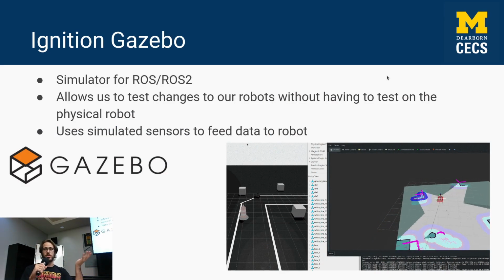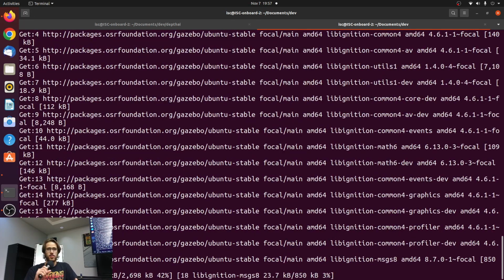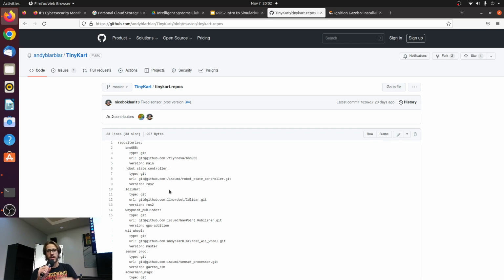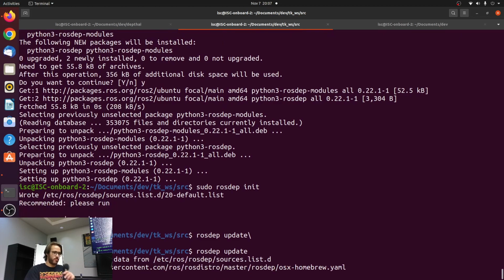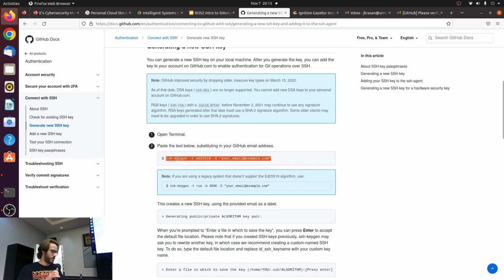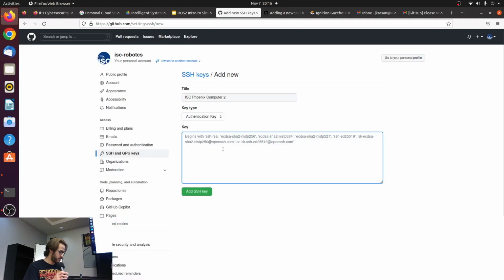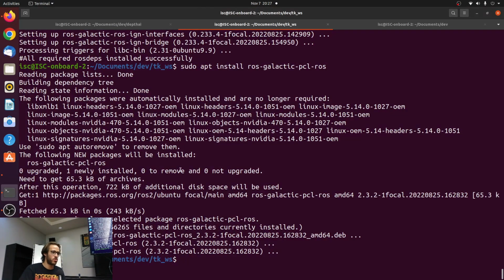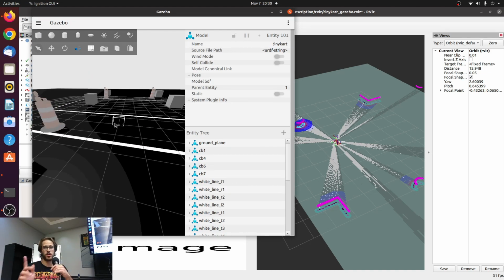Using ROS2 Part 5: Setting up TinyKart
in this session of the ros2 tutorials, we present how to setup TinyKart, an internal competition at ISC.